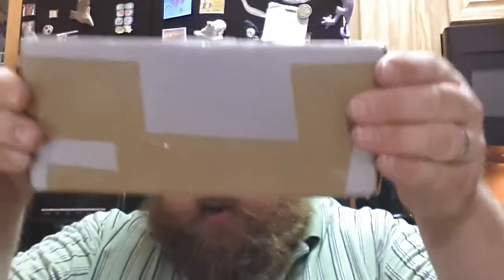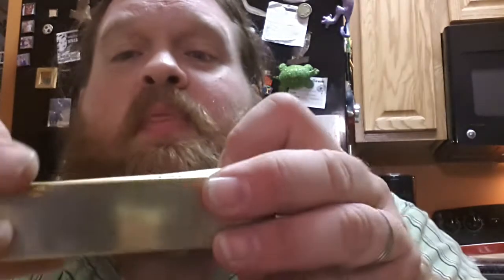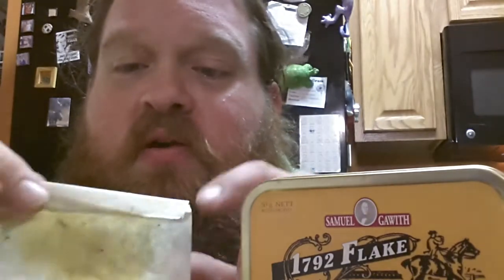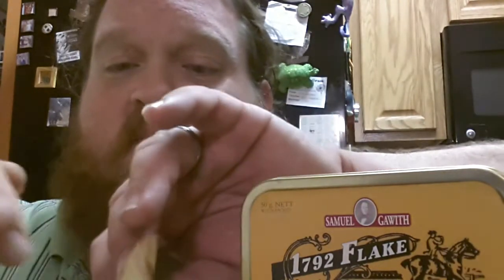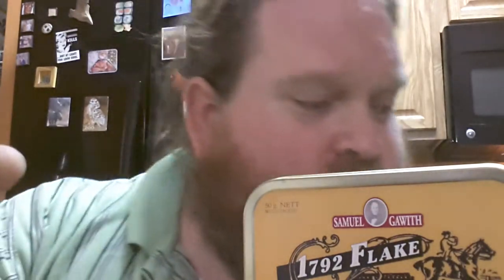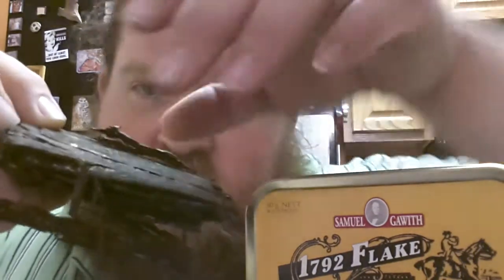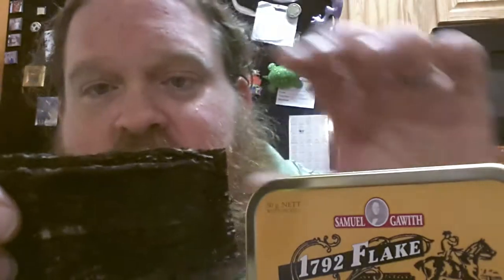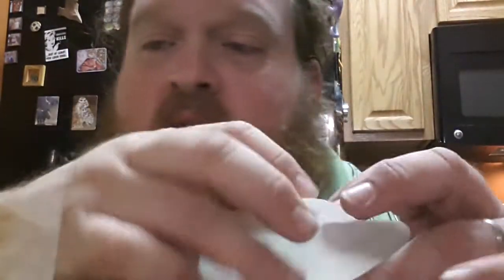HonkyTonkin's traveling tin (part 1)